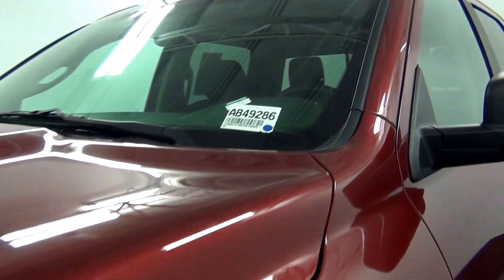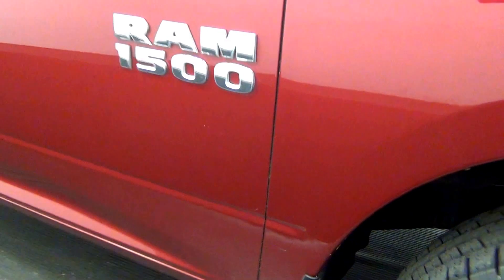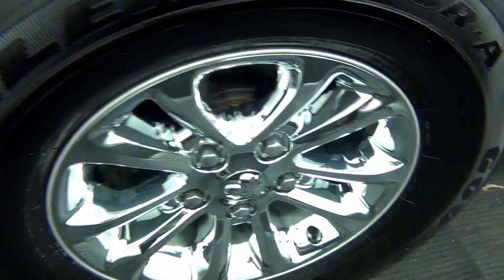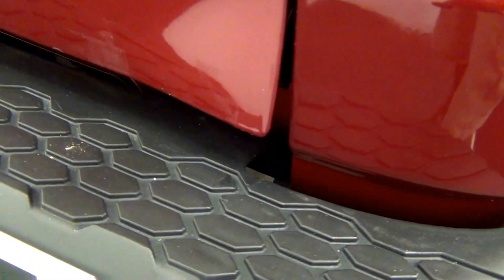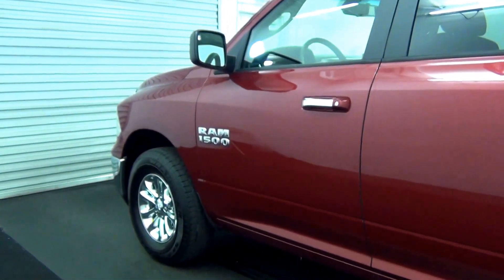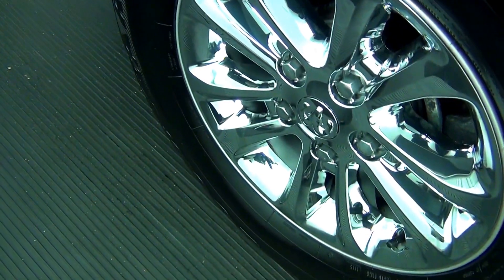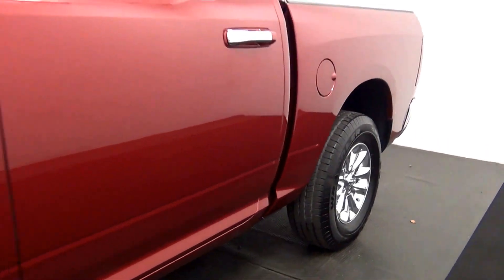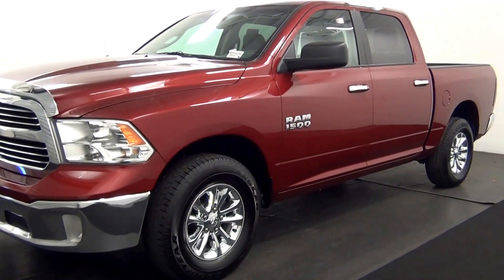Video Walk Around - 2015 RAM 1500 SLT Crew Cab - Stock Number AB49286